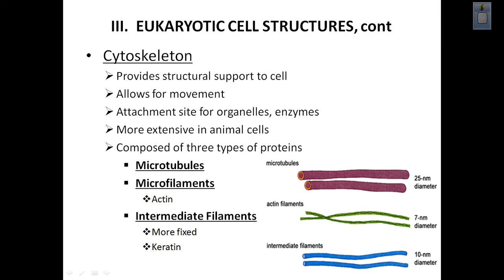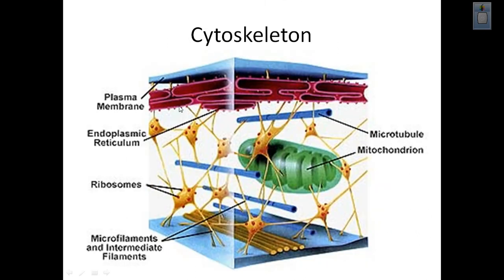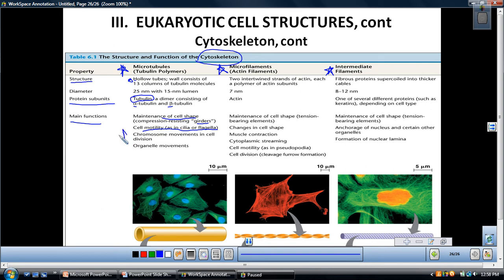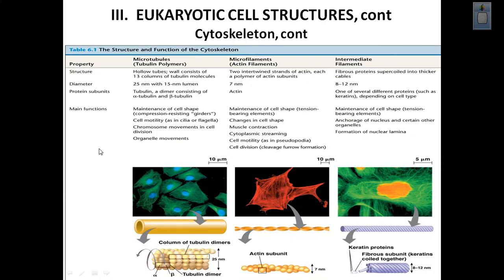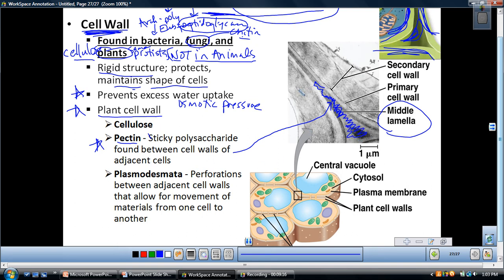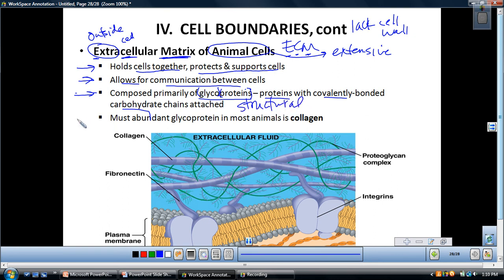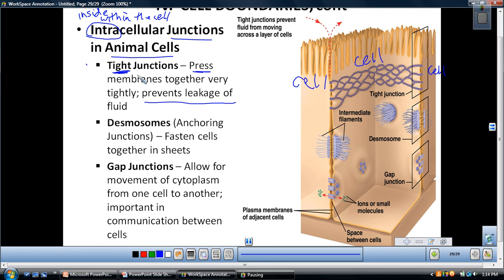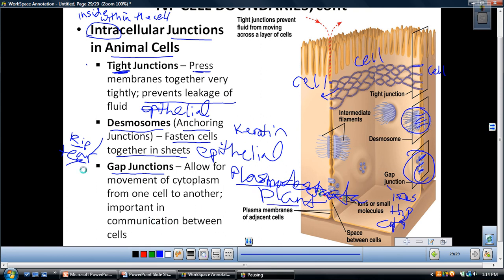Cell Structure video IV